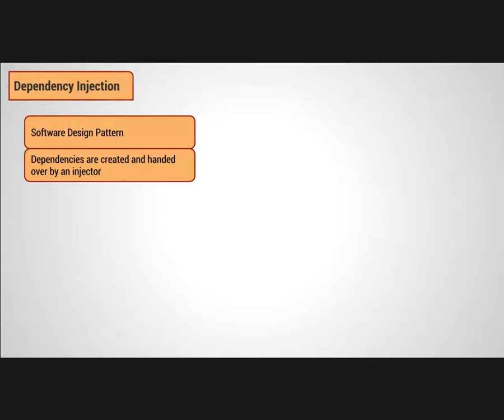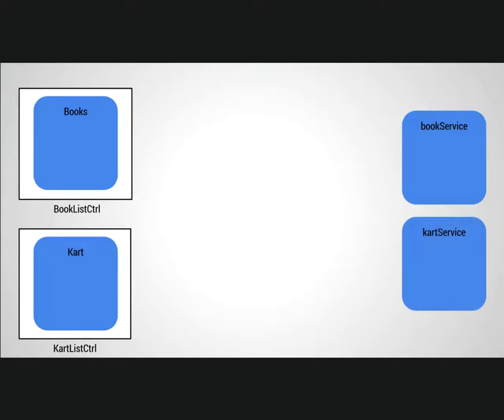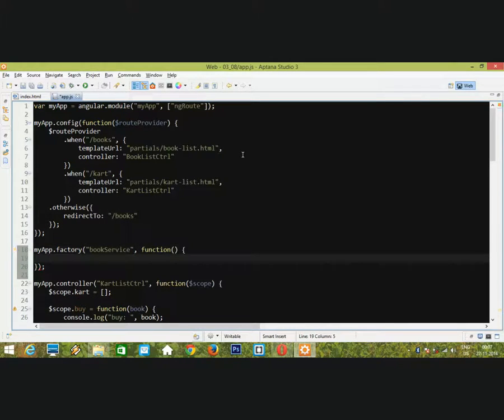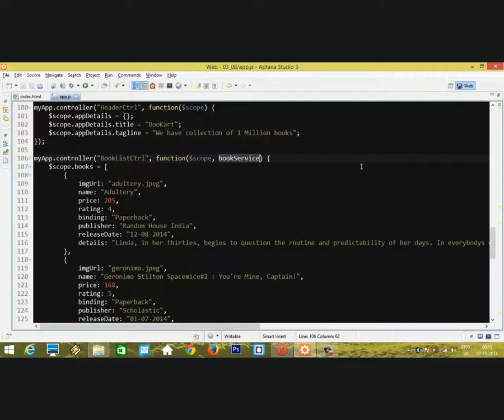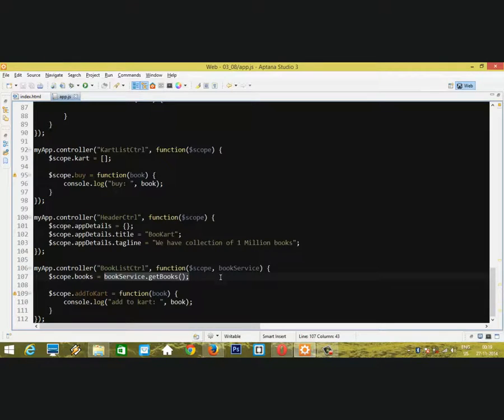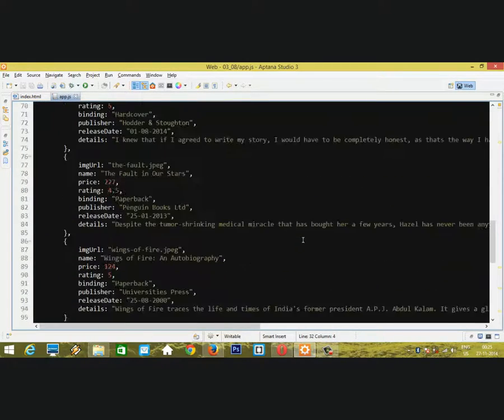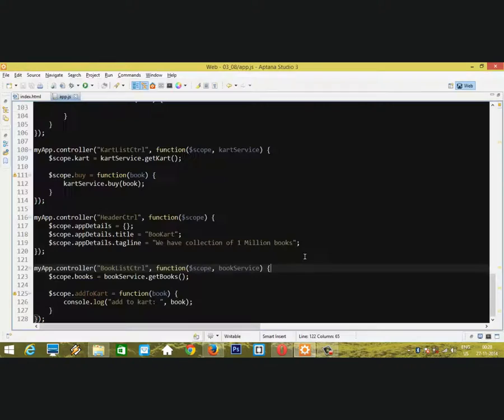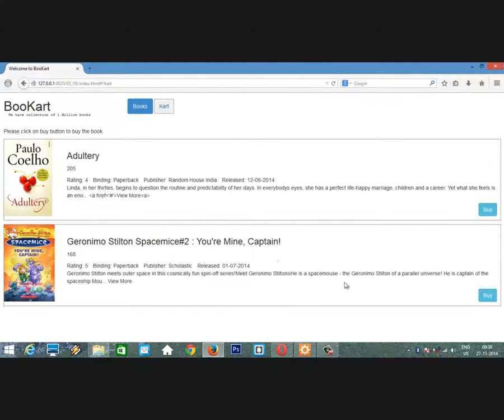11 Dependency Injection